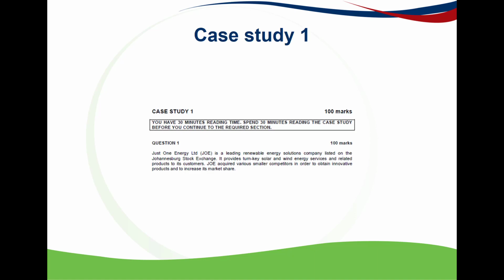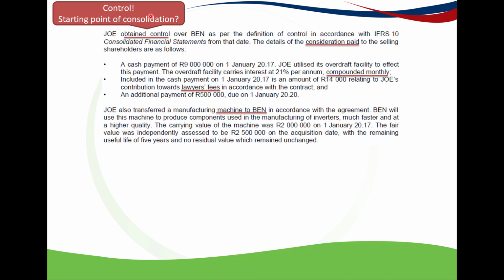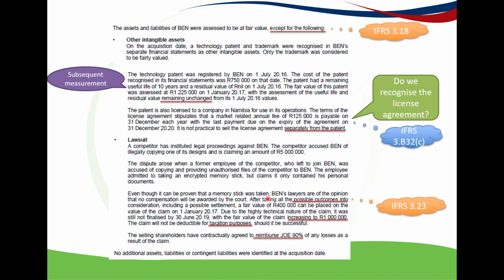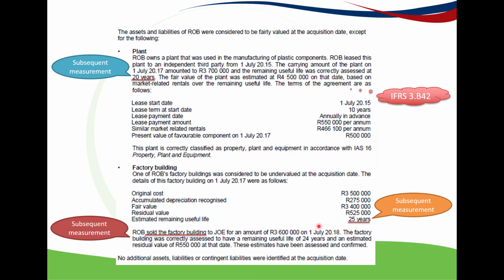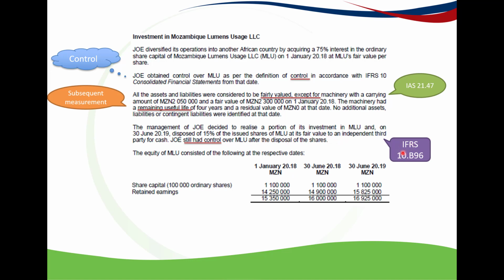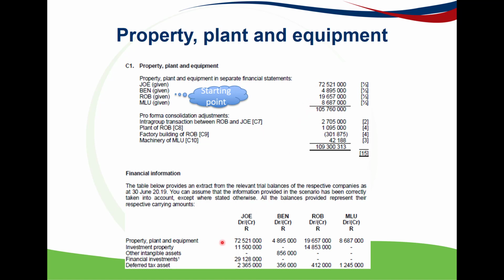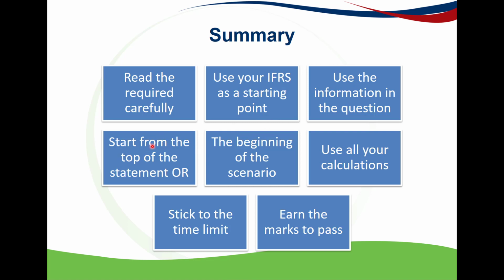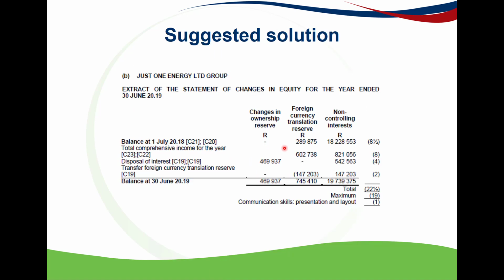FAC4864 case study 1 presentation 1080p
Please enjoy the discussion on Case Study 1